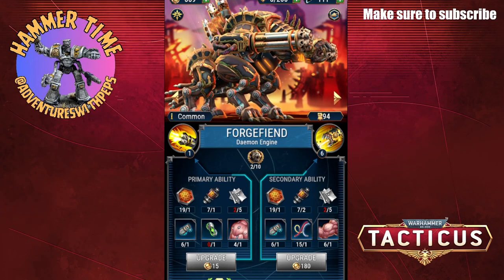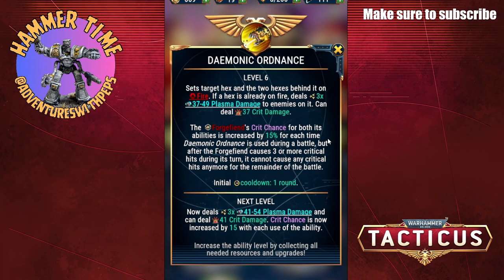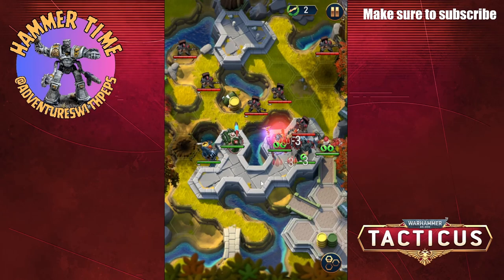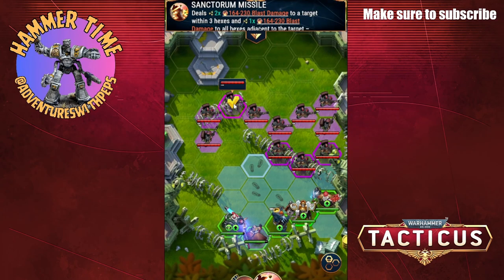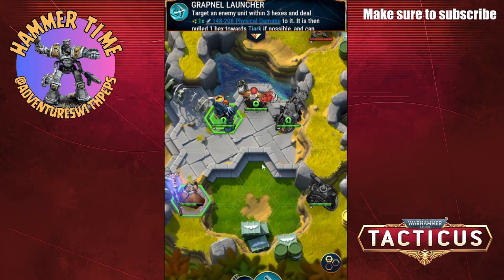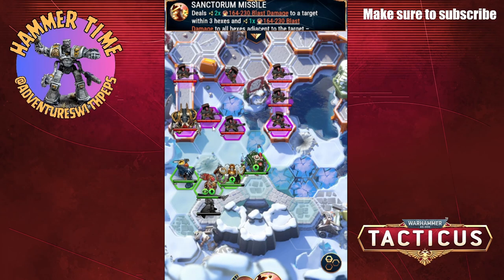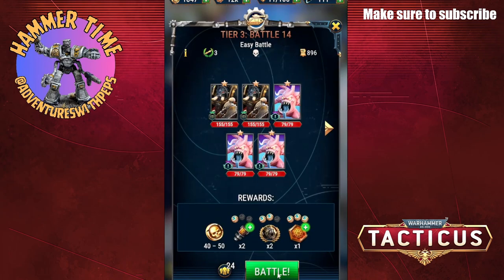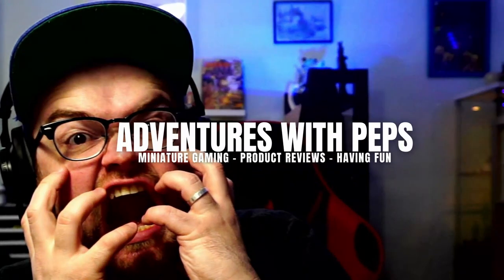Let's Play: Tacticus Warhammer 40,000 Unlocking a Forgefiend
Forgefiend, Daemon Engine is the Machine of War of the Black Legion faction. Forgefields are fused with enormous rotary cannons and ancient artifact ordnance perverted to vomit ectoplasm from the beasts' innards. With such weaponry, they scythe down masses of enemy troops and blast glowing craters into the most formidable opposition.